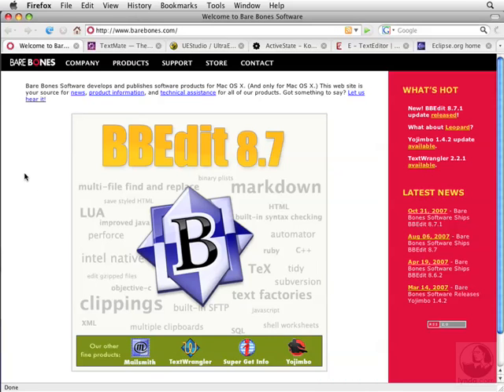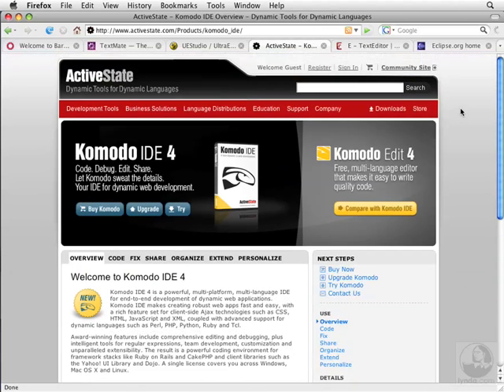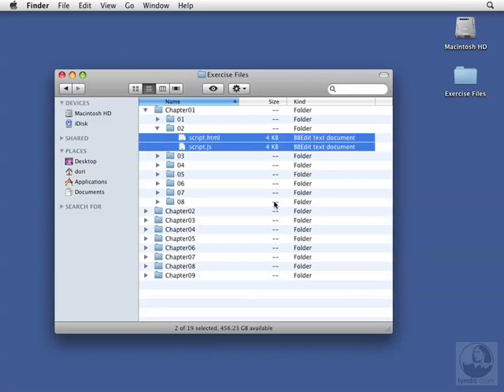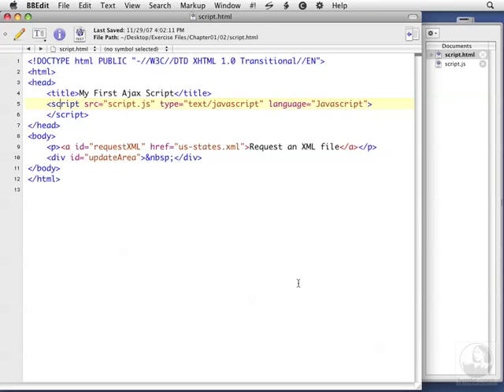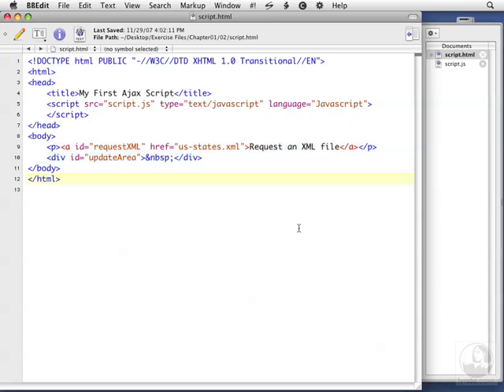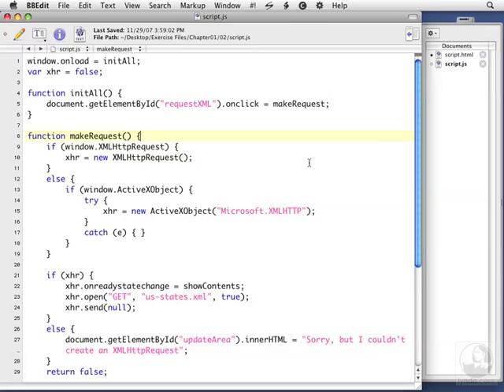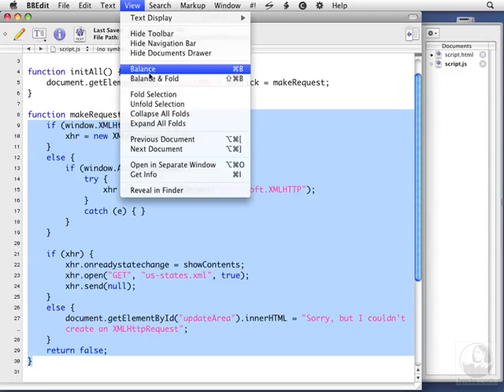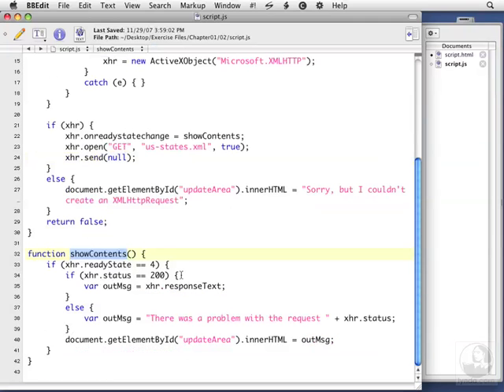Ajax Tool- Text Editors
Ajax Essential Training guide.. Complete Information About Ajax.. For more Videos please